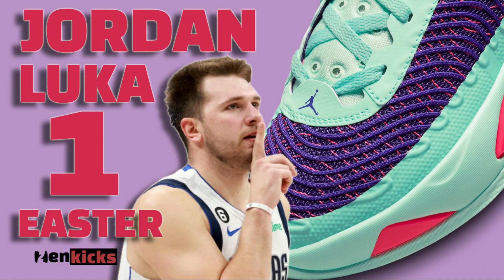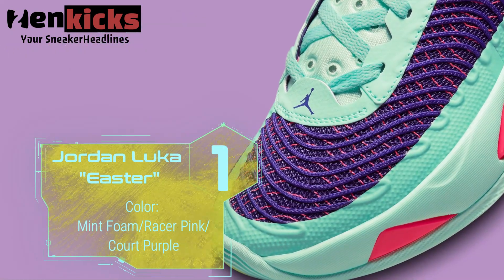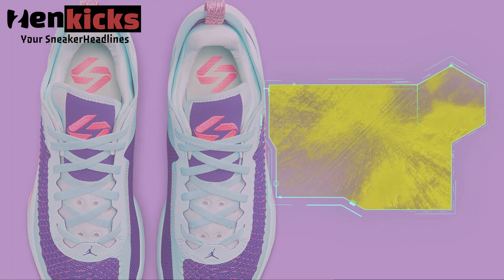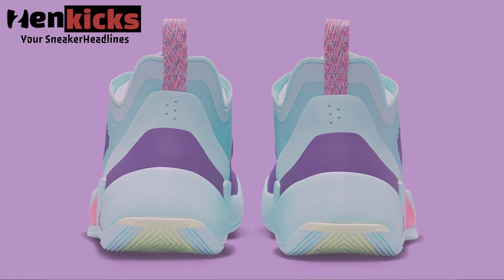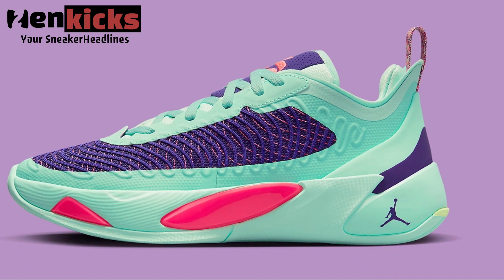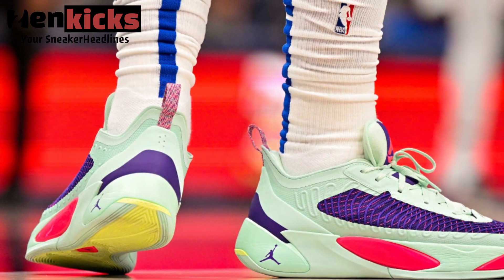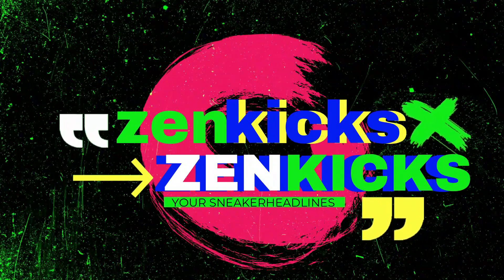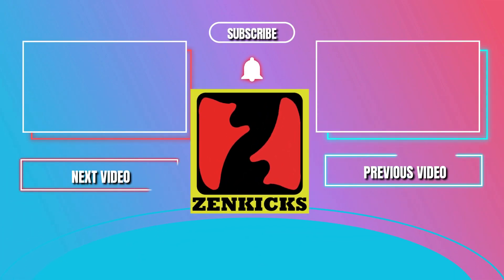JORDAN LUKA 1 | EASTER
(Your sneakerheadlines)